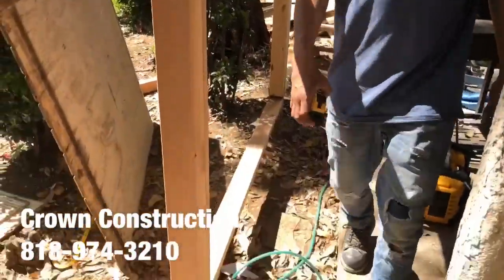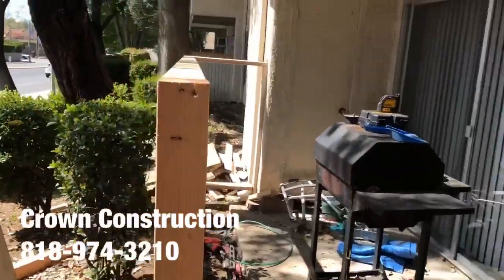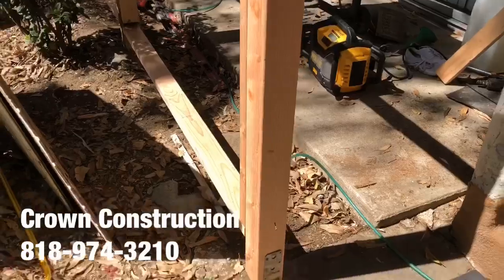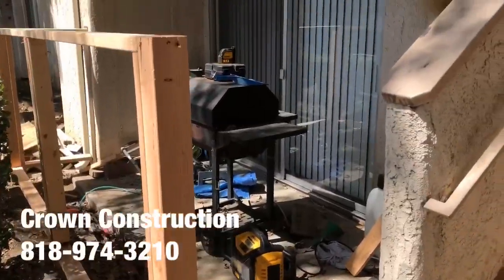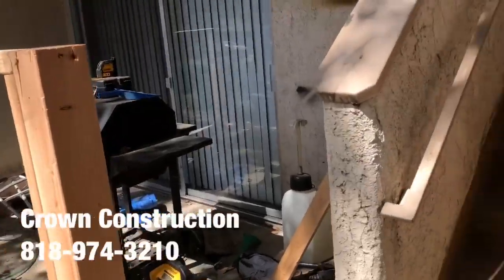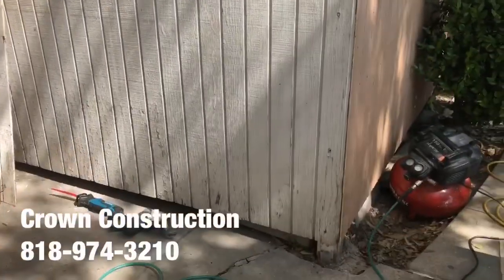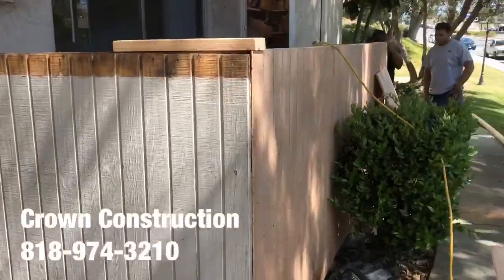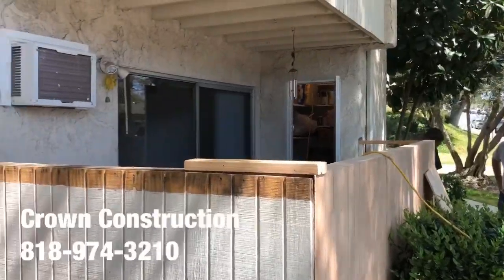Woodland Hills Patio Enclosure Contractor by Crown Construction